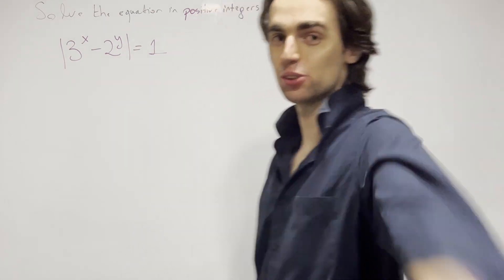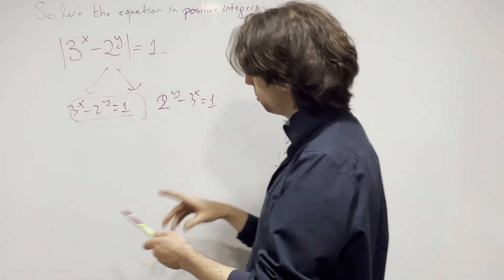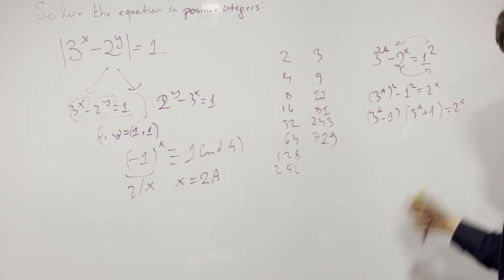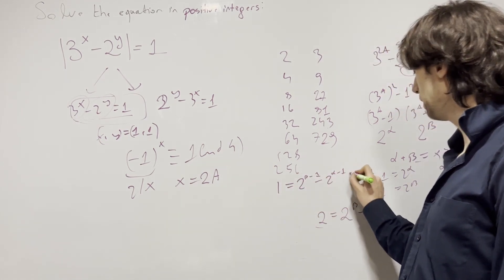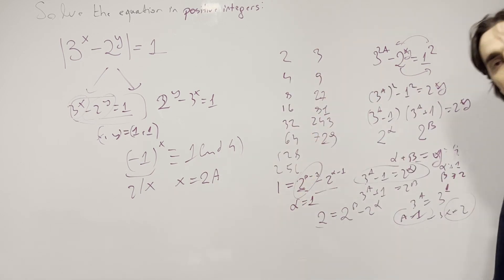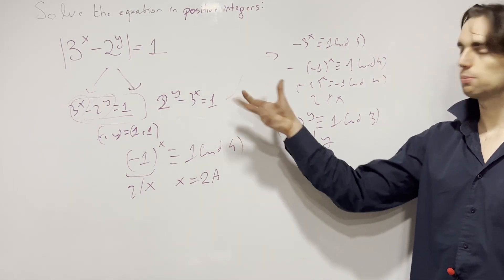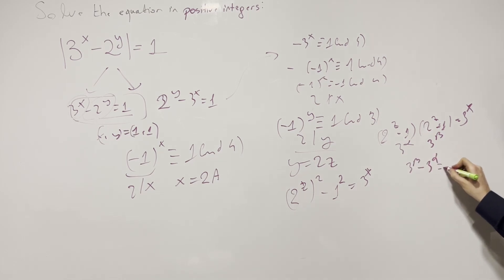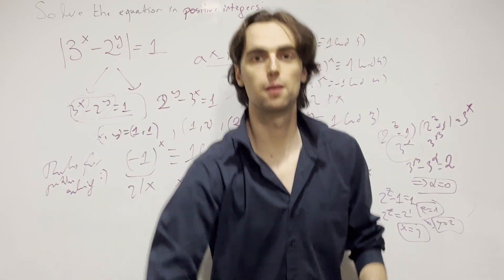2^x - 3^y = 1 or -1 | Introductory Number Theory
TIMESTAMPS:

00:00 Take 40 minutes
00:25 How to begin the problem
00:55 Playing with some powers of 2 and 3
02:50 First idea
04:00 Finishing K*L = M for the first case
08:30 Reflecting on the first part
09:24 The second part of the problem
11:20 Trying out a different modulo
12:45 Continuing in a similar way
15:05 Reflecting on the problem
15:35 Thanks for problem solving